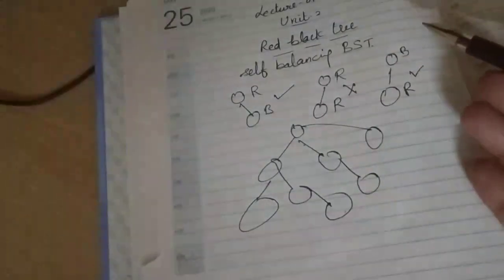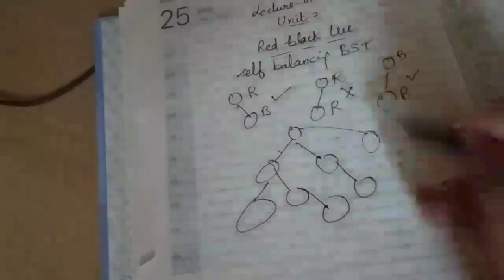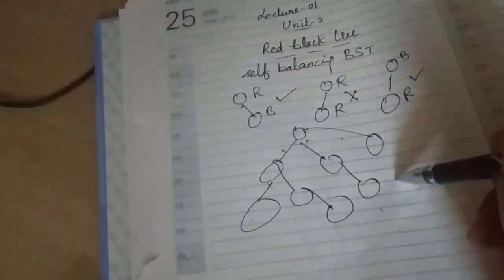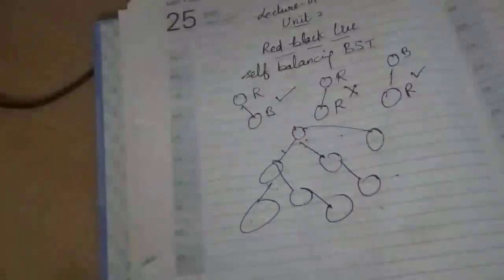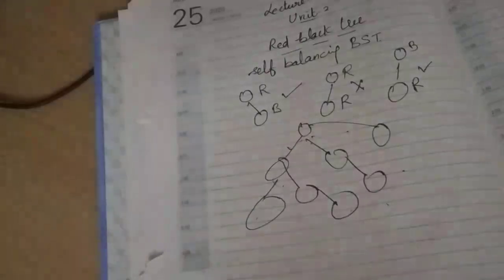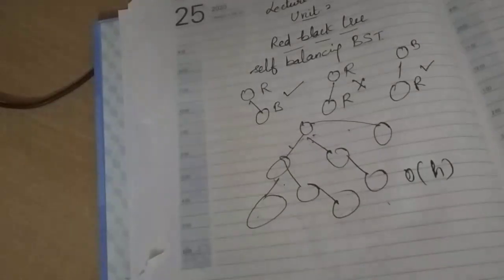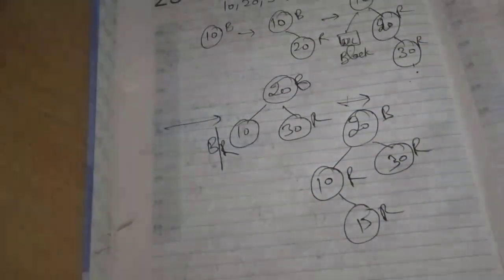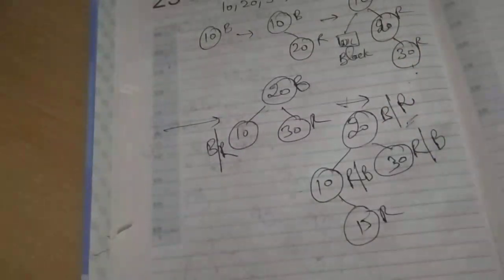Red Black Tree